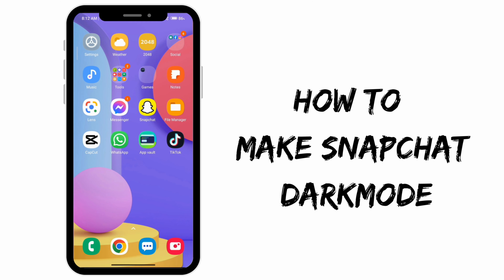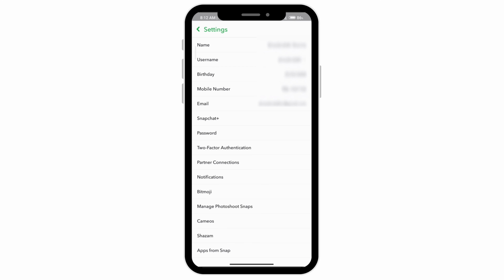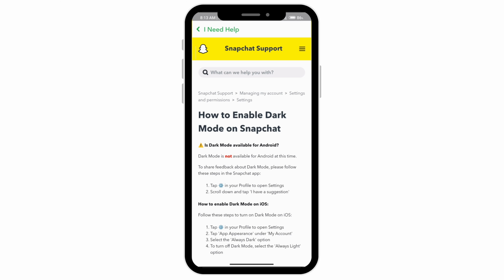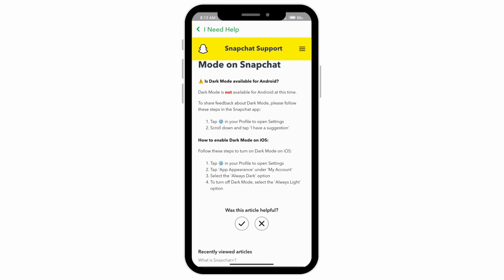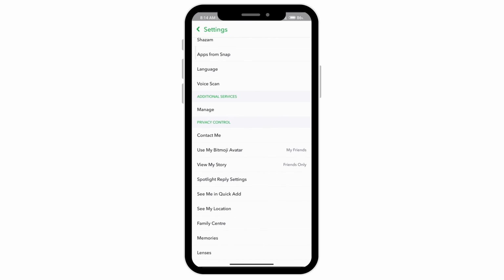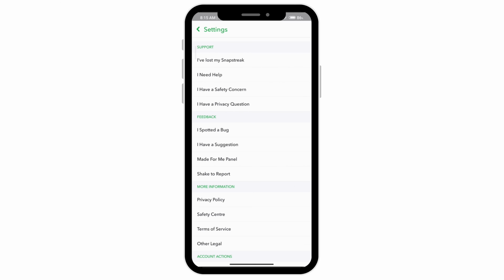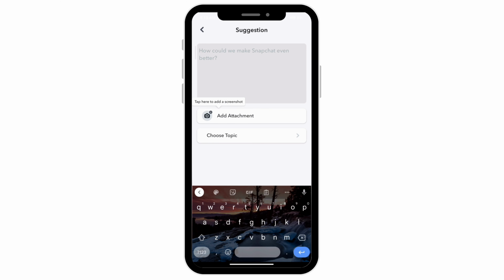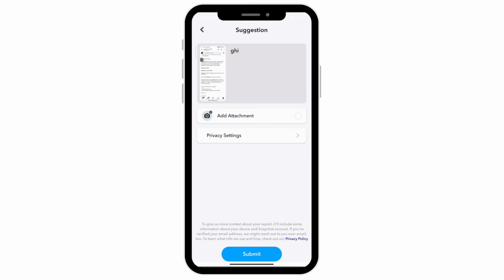How to Make Snapchat Dark Mode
Looking to enable dark mode on Snapchat? In this step-by-step tutorial, we'll guide you through the process of activating dark mode on your Snapchat app, giving you a sleek and visually pleasing interface that's easier on the eyes and ideal for low-light conditions.

⏰ 00:00 Introduction to Snapchat Dark Mode:
 We'll start by introducing the concept of dark mode and its benefits. Understand why dark mode has gained popularity and how it can enhance your Snapchat experience.

⏰ 00:10 Enabling Dark Mode on Snapchat:
We'll dive into the instructions on how to enable dark mode on Snapchat. Whether you're using an iOS or Android device, we'll walk you through the necessary steps to activate dark mode in the Snapchat app settings.

By the end of this tutorial, you'll be able to enjoy the comfort and stylishness of dark mode while using Snapchat.

Transform your Snapchat experience with the sleek and eye-friendly dark mode.